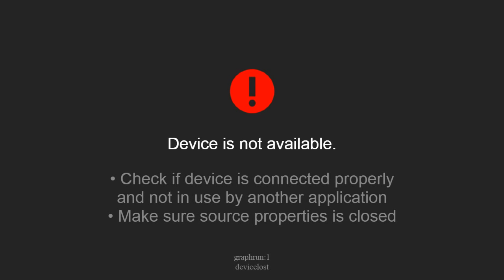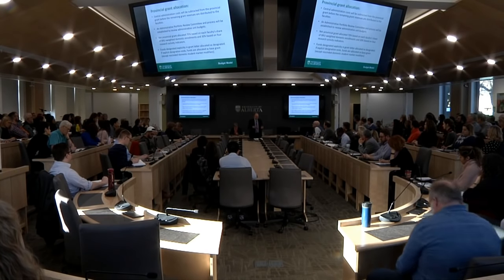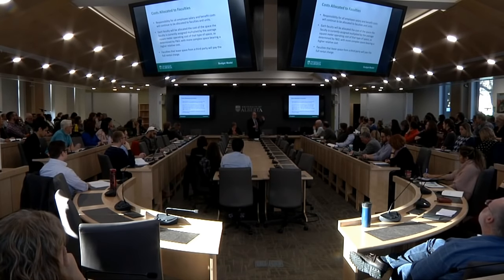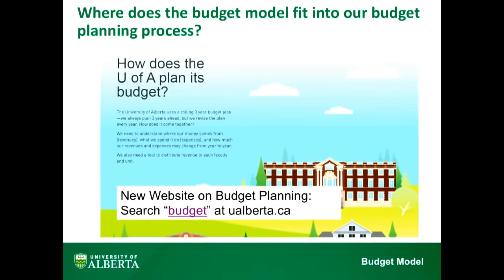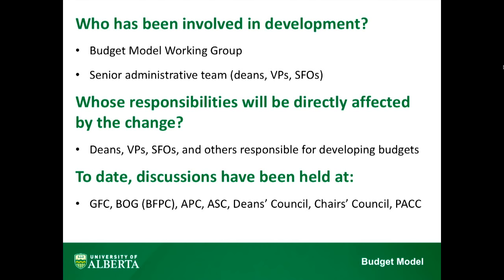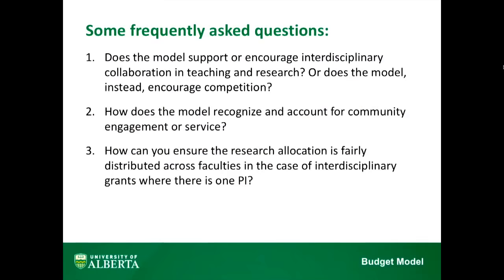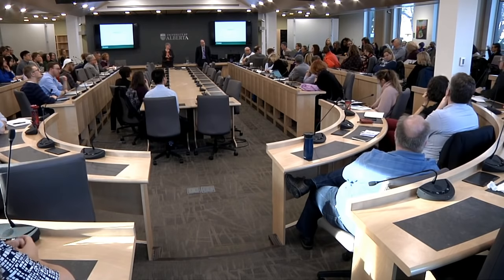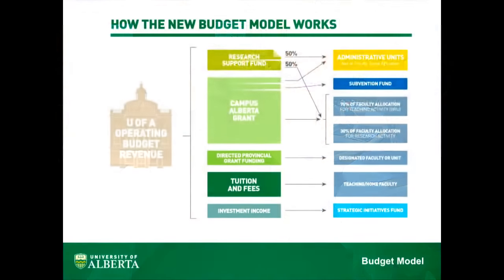Campus Forum - New Budget Model Town Hall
The University of Alberta is moving from an incremental budget model to a new budget model that more effectively directs operating resources to the core activities of the university: teaching and research.

On Monday, January 14, Provost Steven Dew and Vice-President (Finance & Administration) Gitta Kulczycki are hosting a town hall to share general information on the U of A’s new budget model: